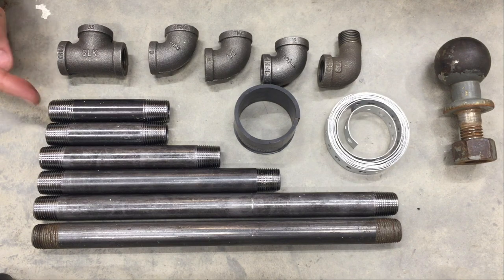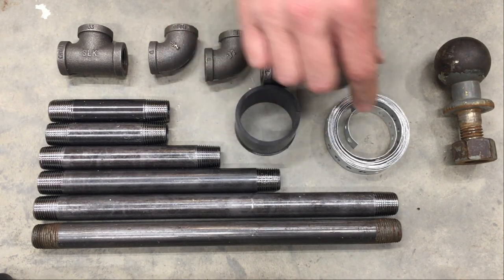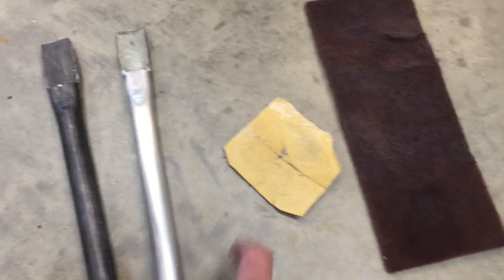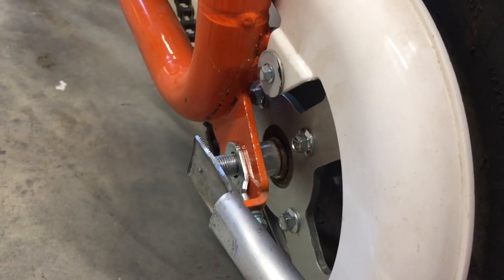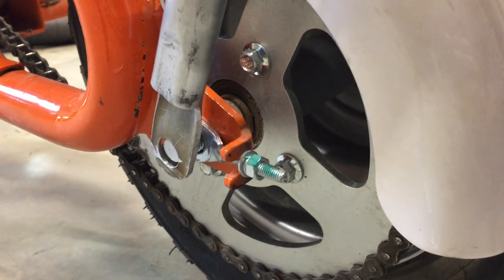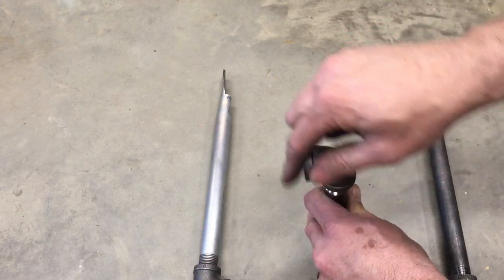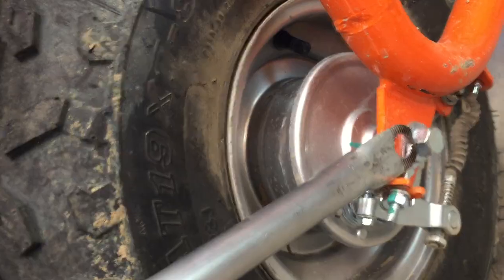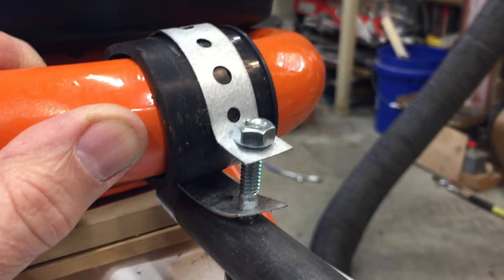Mini Bike Hitch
How To Make a Mini Bike Hitch to Pull a Trailer